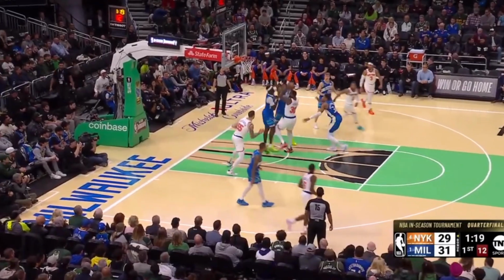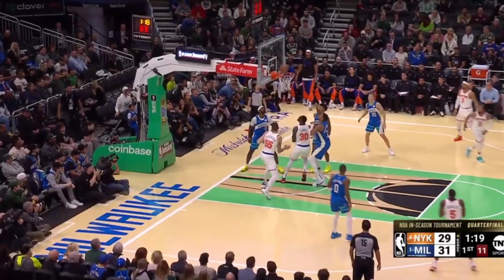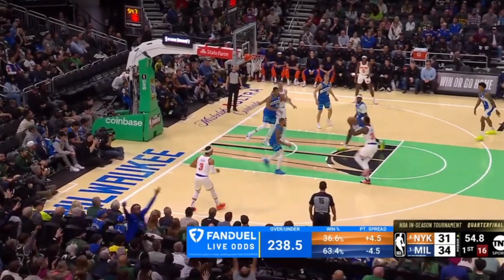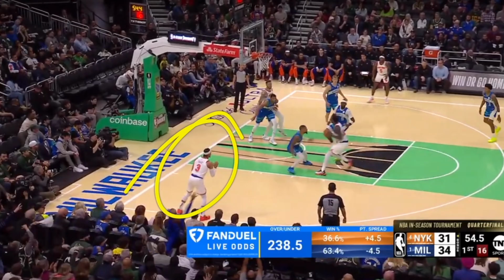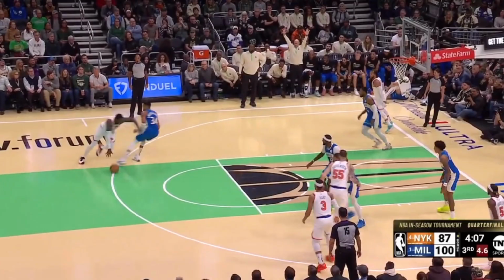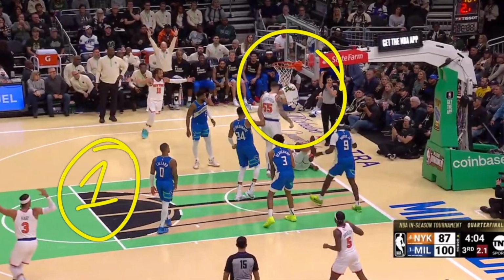How Julius Randle Is A BEAST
How Julius Randle Is A BEAST, in this video I breakdown Julius Randle and how he is able to be a beast and high level scorer in the NBA. Julius Randle is able to use a combination of his skill and size to be able to gain an advantage over the defender to be able to score at will. I hope this Julius Randle film study helps you become a better Basketball player.